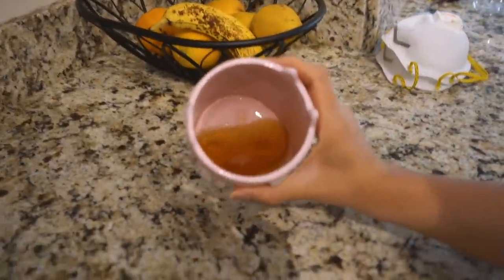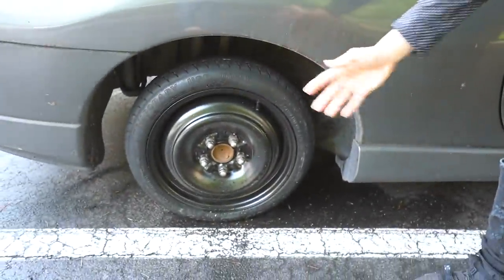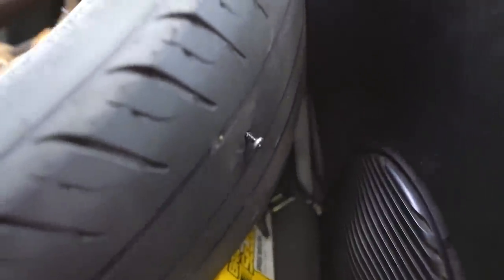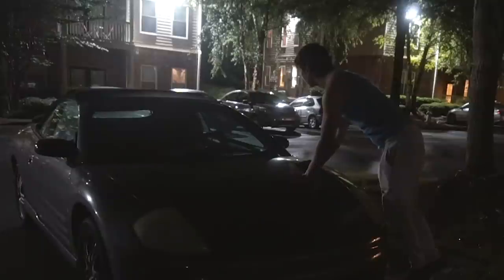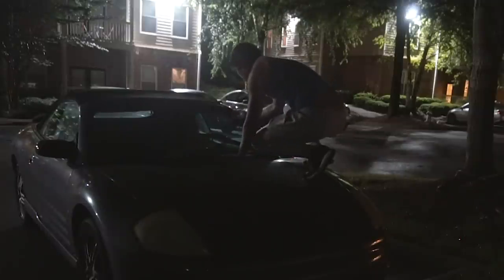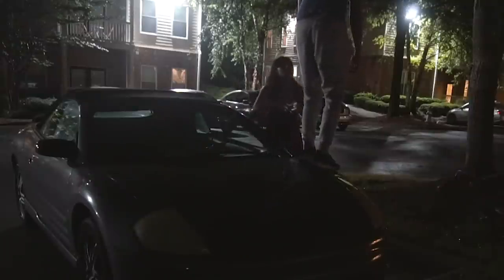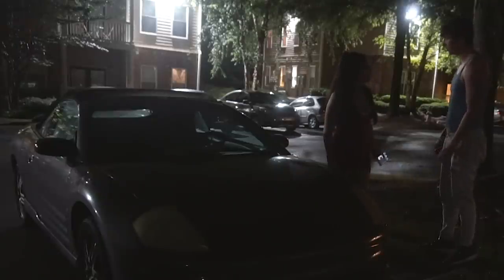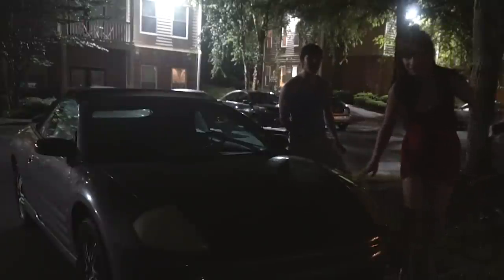Leaving The House Without Telling My Boyfriend Where Im Going!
Donwload best free video editing APP

**SEND US STUFF, We Open It On Film!!

**NEW INTRO SONG:
Veorra - Change